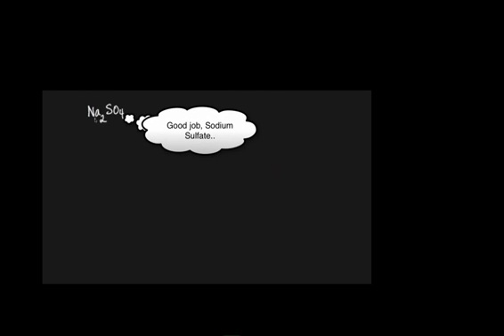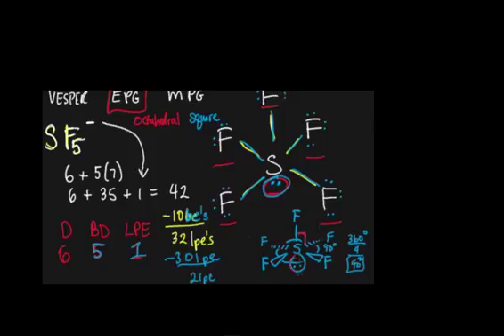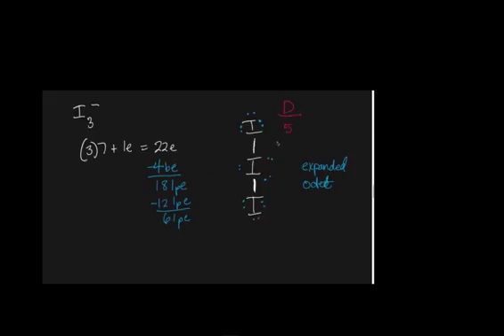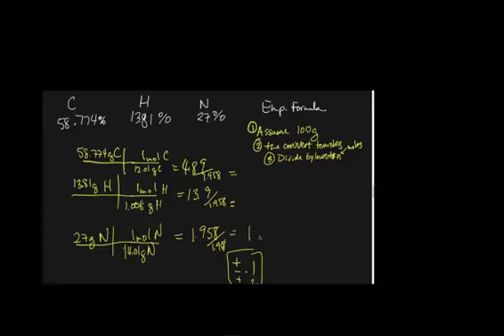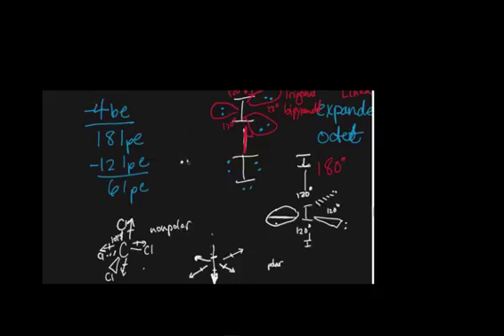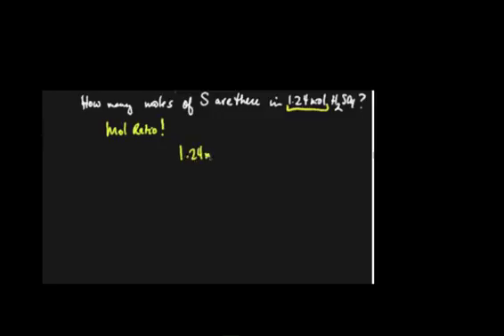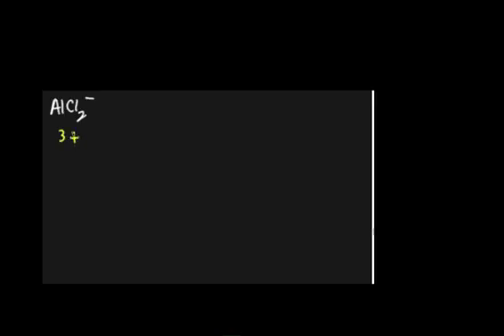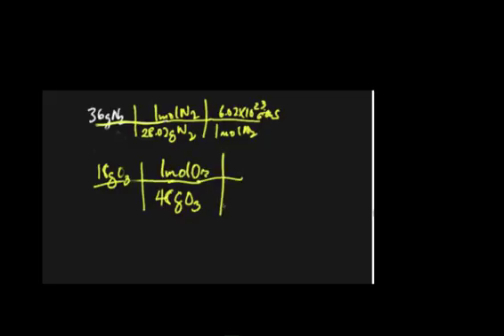[Chemistry][Chem I]- Exam II Review